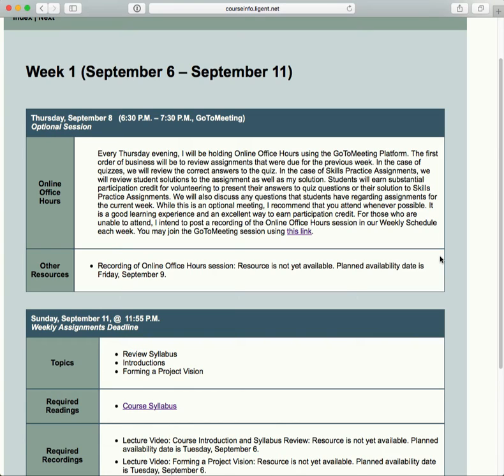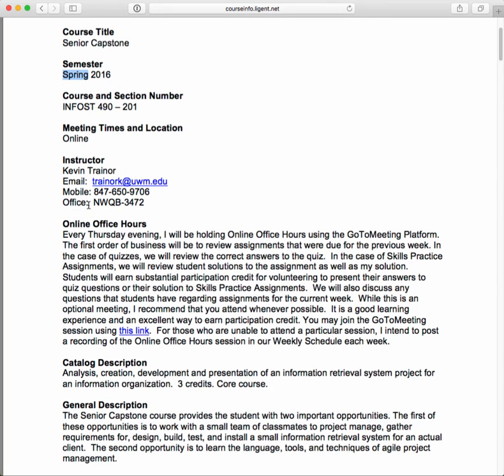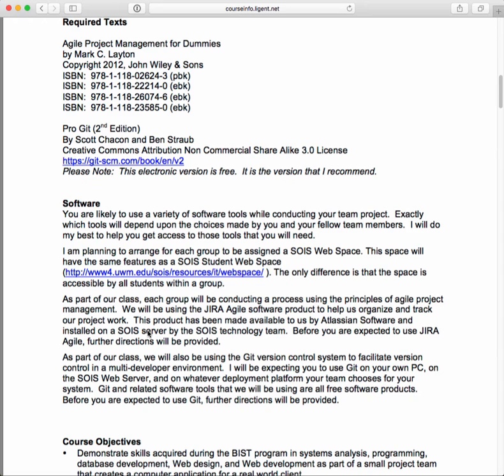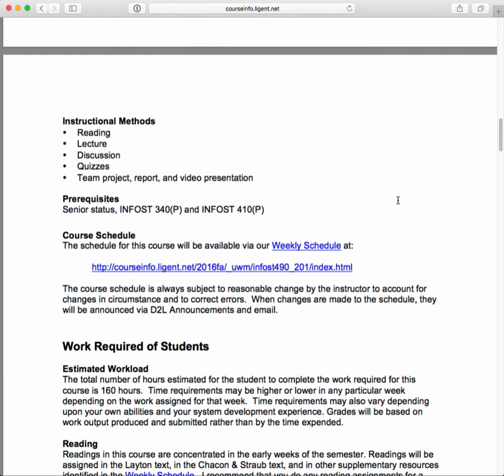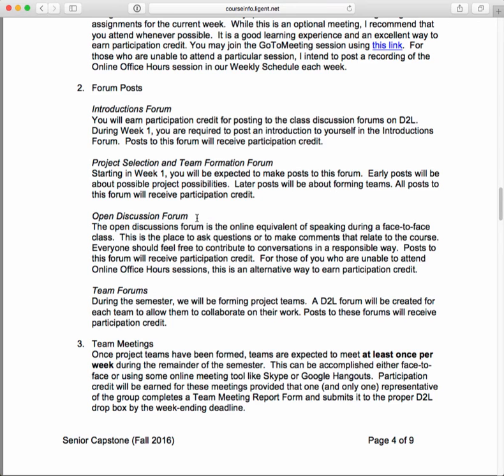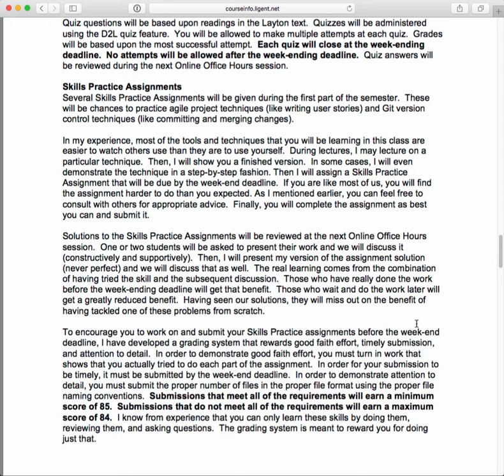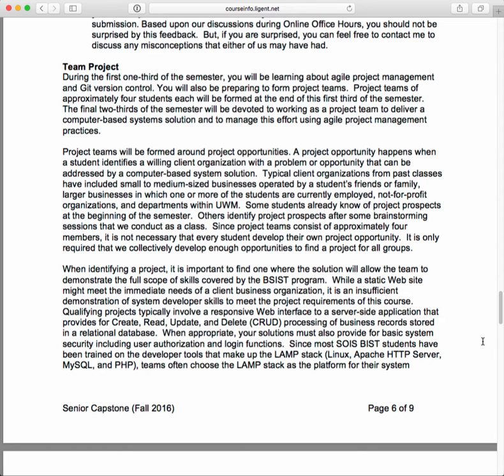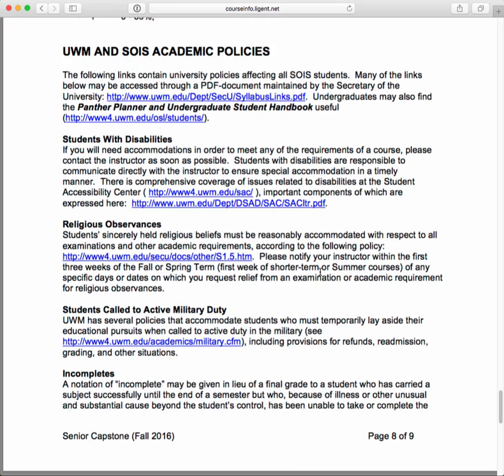Lecture: INFOST 490-201 Introduction and Syllabus Review